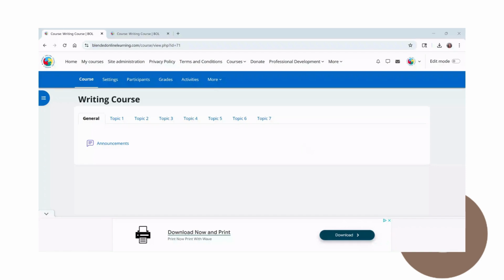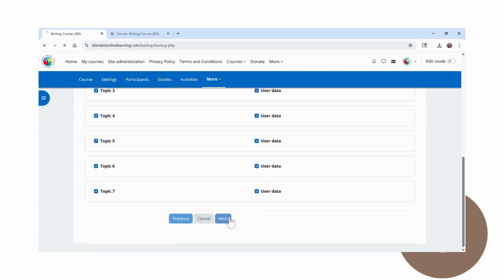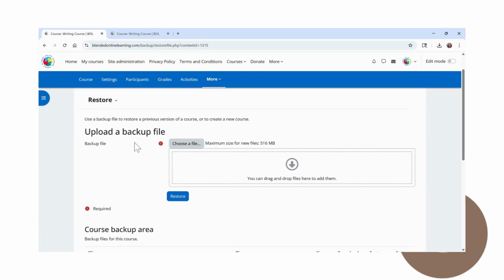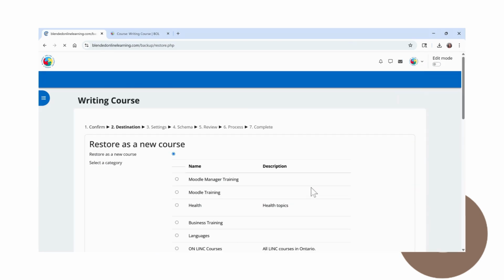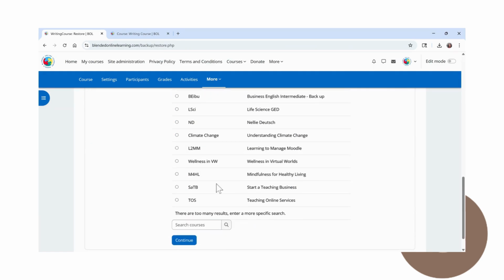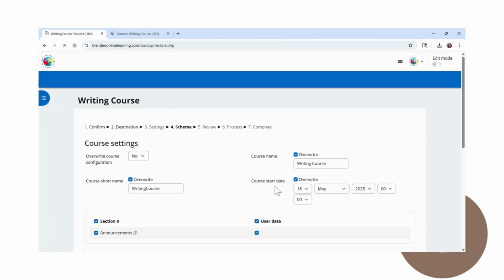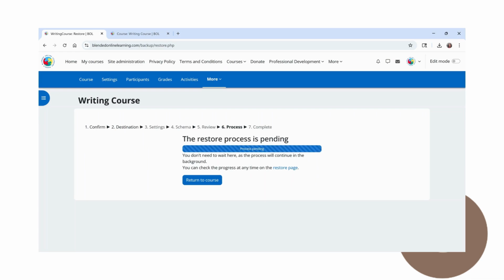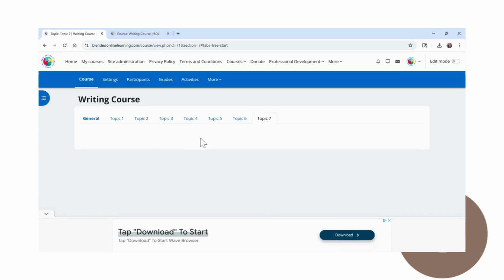Backing Up And Restoring A Moodle Course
Originally created as part of instruction for Integrating Technology course "MOOC25: Manager of a Moodle Site AI Enhanced Course" in May 2025.